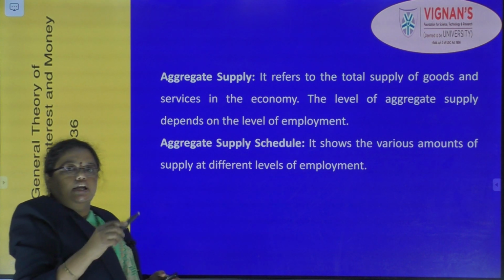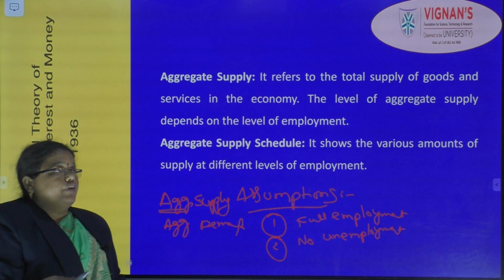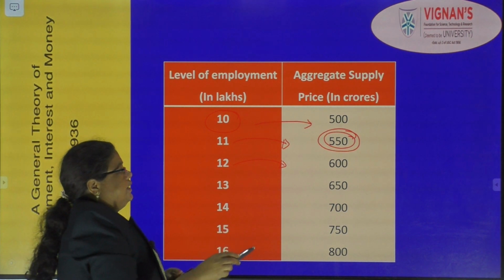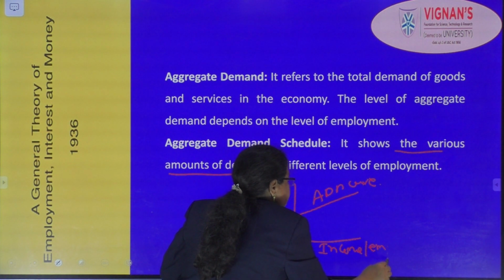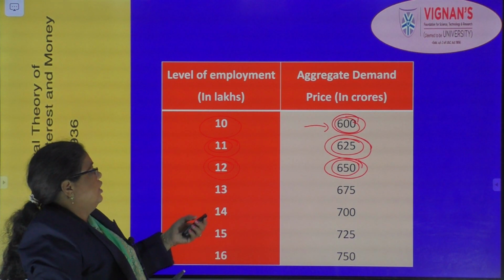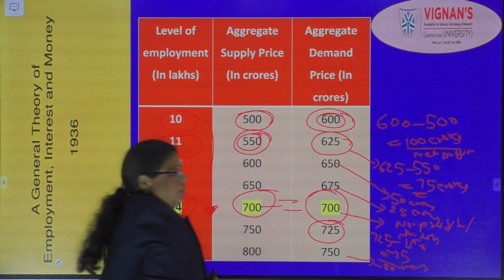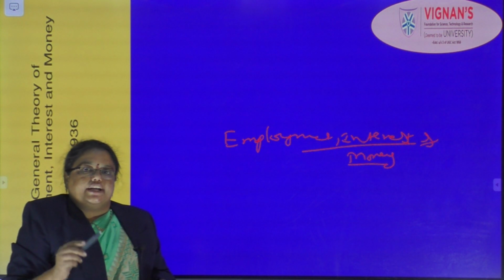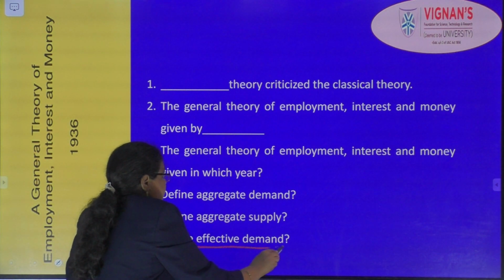Keynes General Theory of Employment, Interest and Money.AECO141,Fundamentals of Economics